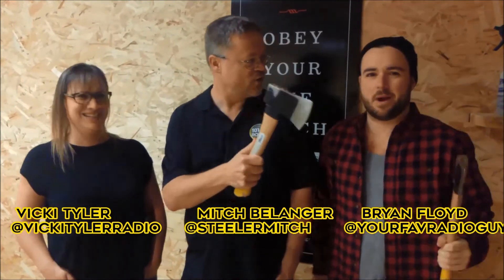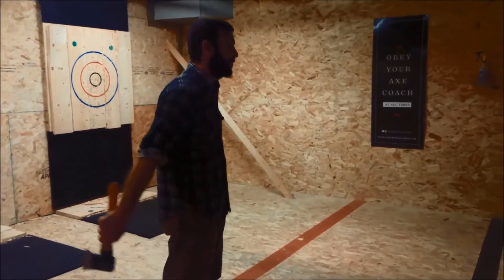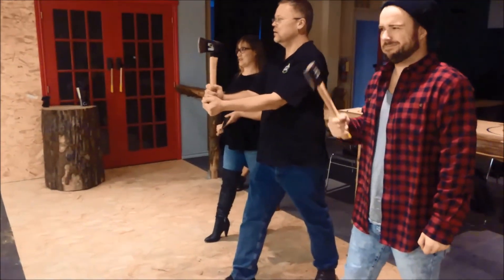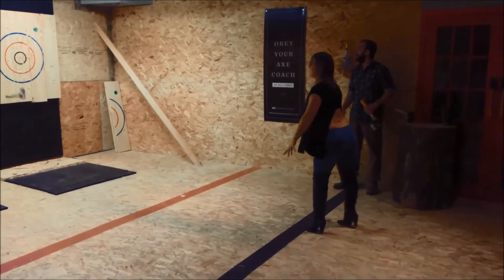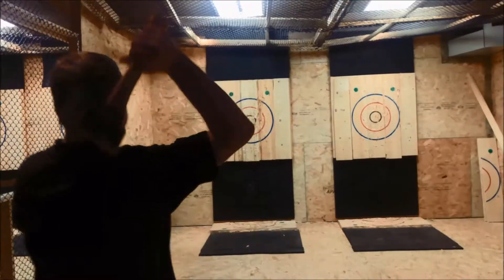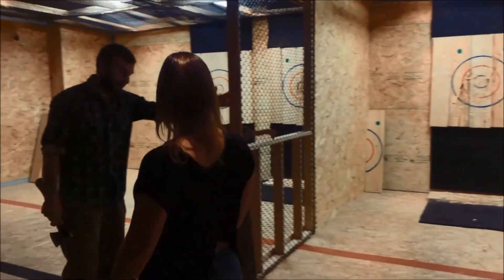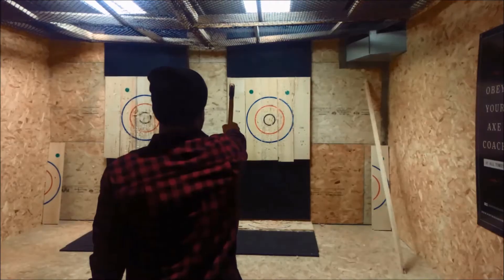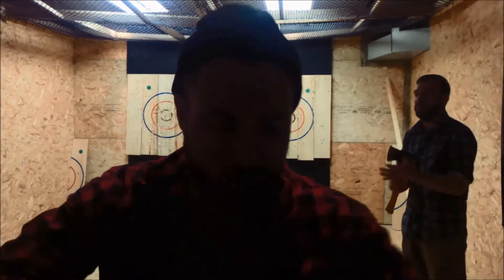Northern Axperts Visit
Mitch, Vicki, and Bryan check out Northern Axperts. Which one heaved their cleaver best? Watch and find out!